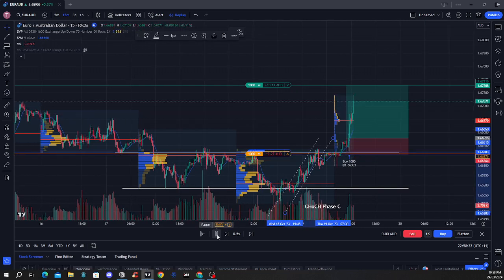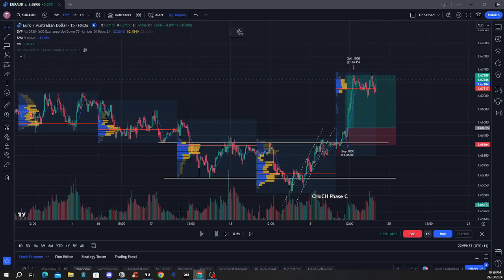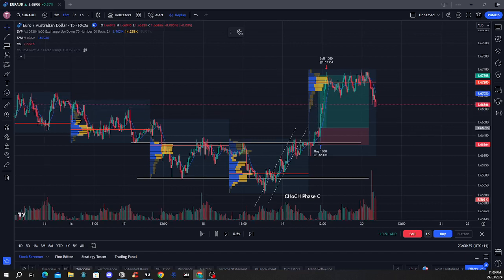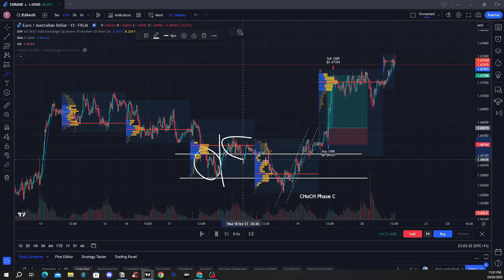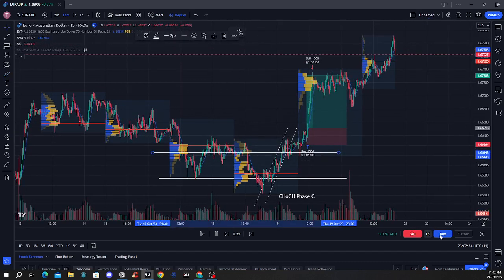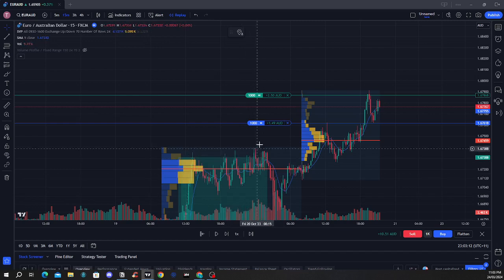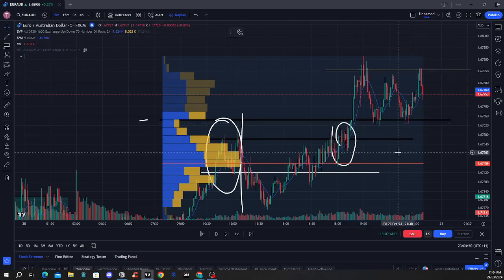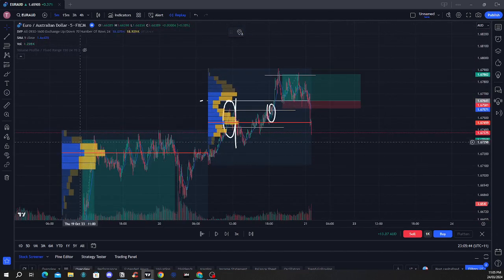EURAUD - A Grade Setup Long - Accumulation 4 hour SMA Cross Trending - Phase D Wyckoff - 5 Min Chart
Structurally a beautify example of an accumulation trading range displaying all Wyckoff Events perfectly in a perfect trending environment on the 4 hour timeframe as well.